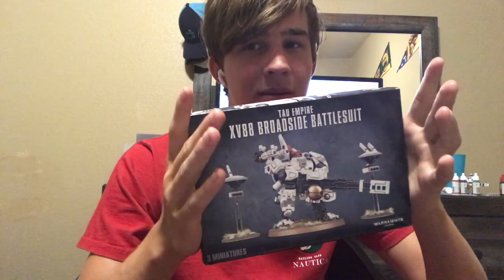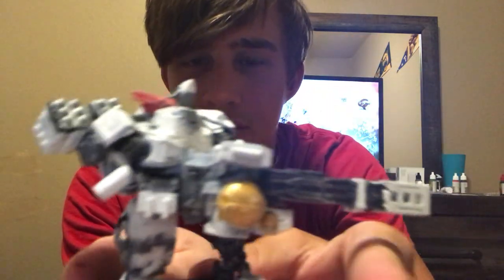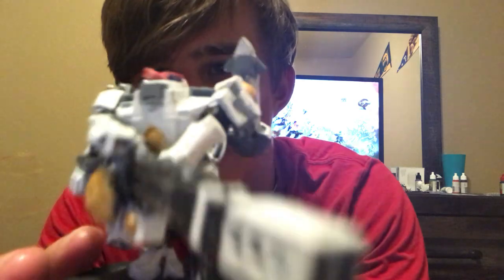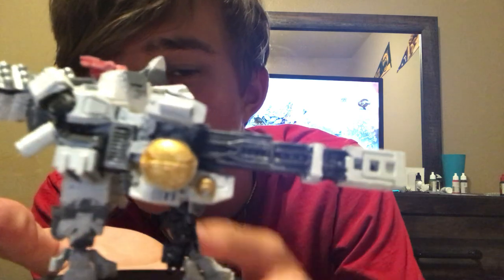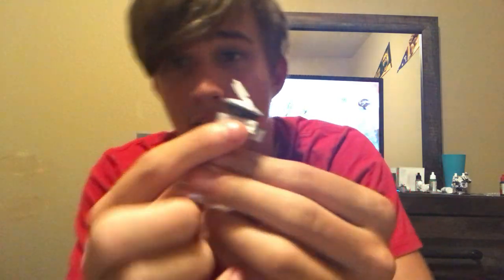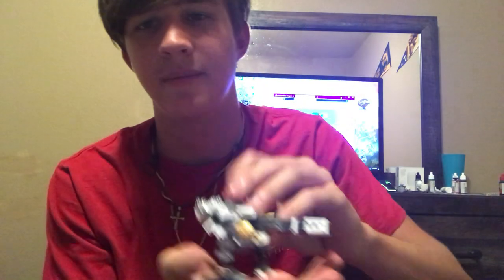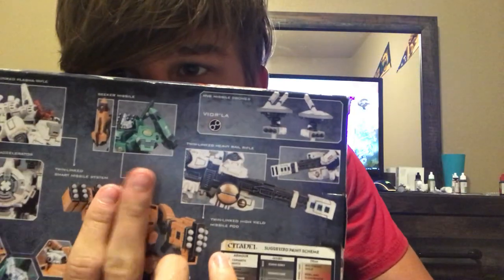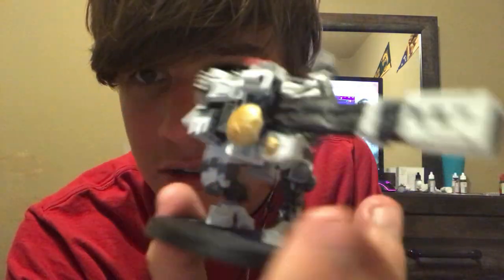lets talking the XV88 broadside battle suit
i review my first Warhammer model